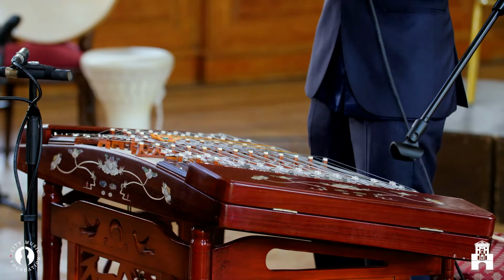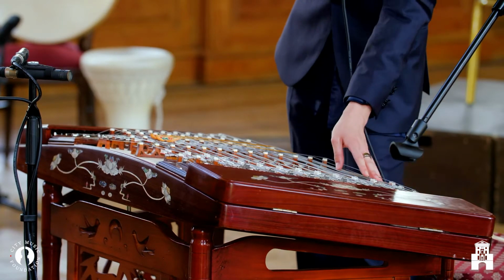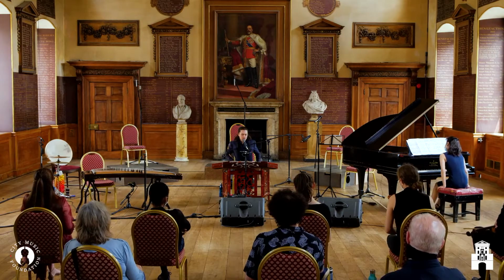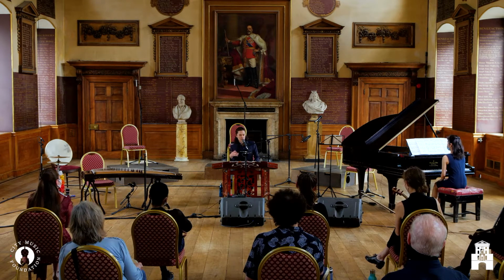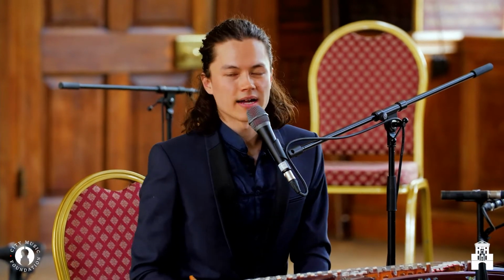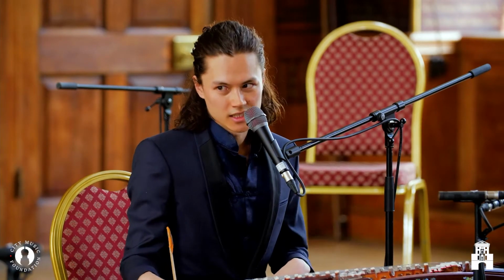Reylon Yount (yangqin) | City Music Foundation | Full HD Concert at Barts Heritage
Performed in the Great Hall at Barts Heritage on Wednesday 16th June 2021.

'METAMORPHOSIS'
METAMORPHOSIS is a genre-bending concert that explores fluidity as a healing response to fragmentation. Centring upon the iridescent yangqin (Chinese hammered dulcimer), this enchanting programme weaves together repertoire from Chinese, French and British cultures into a surprising yet seamless arc, evoking a sense of openness and wonder.

Programme
Thunder After the Drought - Yan Laolie - Reylon (Solo Yangqin)
Great Waves Tossing the Sand - Hua Yanjun - ft Romi Yount (guzheng)
En Sourdine - Gabriel Fauré (arr. Reylon, George Fu & Michelle Chow) - ft Michelle Chow (piano)
Falling Flowers, Night - Wang Se - ft Michelle Chow (piano)
Memory of 1/1 - Brian Eno (Group Improvisation) - ft Romi Yount (guzheng), Michelle Chow (piano), Aliayta Foon-Dancoes (violin), Dave Shaw (viola), Eliza Millett (cello), Jordan Murray (hand percussion)
Yao Dance - Liu Tieshan, Mao Yu - ft Romi Yount (guzheng)
Weather Balloon - Reylon - ft Eden (backing vocals)
Strange - Reylon - Reylon (Solo Yangqin)
Night and Day- Reylon - ft Eden (backing vocals), Romi (guzheng), Michelle Chow (piano), Aliayta Foon-Dancoes (violin), Dave Shaw (viola), Eliza Millett (cello), Jordan Murray (hand percussion)

Sound Engineer: Adam Bonser
Director/Vision Mixer: Oliver Bowring
Camera Operator: Joe-Lee Coupe
Production: Musicarta Media
Executive Producer: City Music Foundation